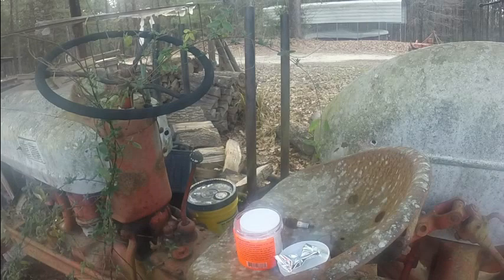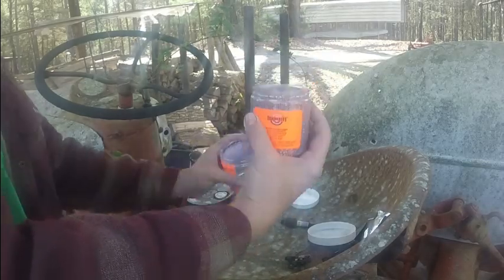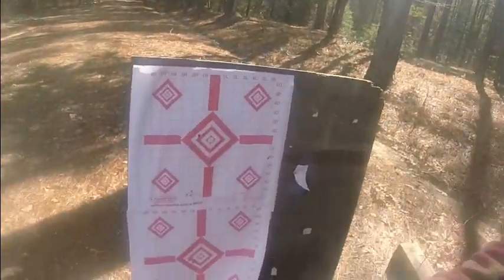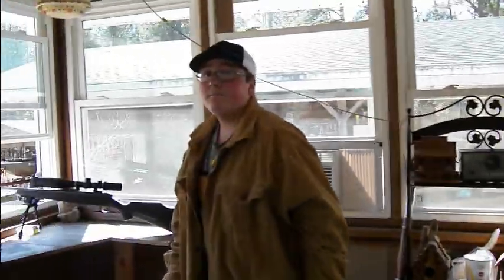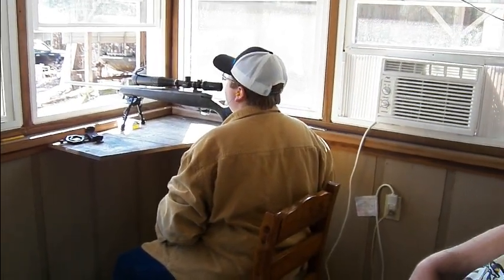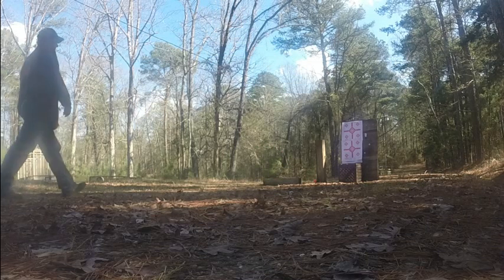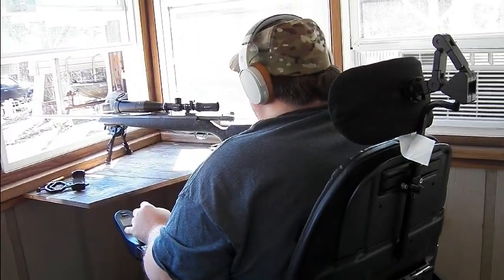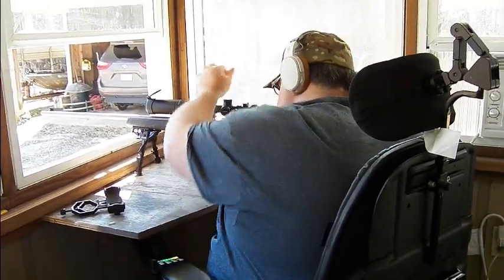First Time Using Tannerite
We thought we would try target practice with something different the other day. I was a little unsure at first but now, we are waiting till we can get a few more cannisters of that stuff.